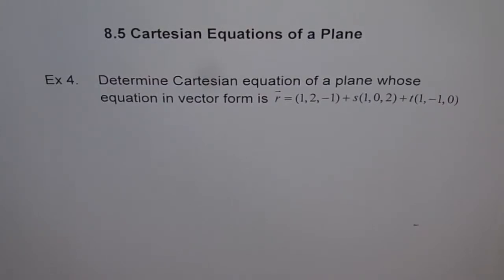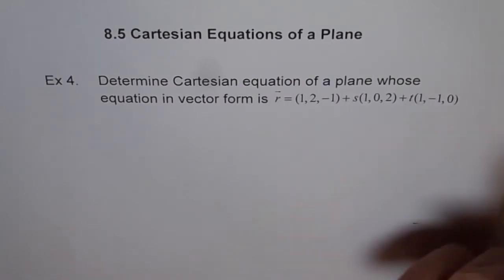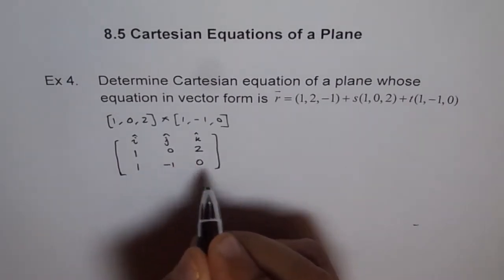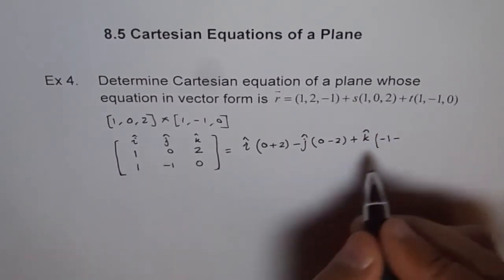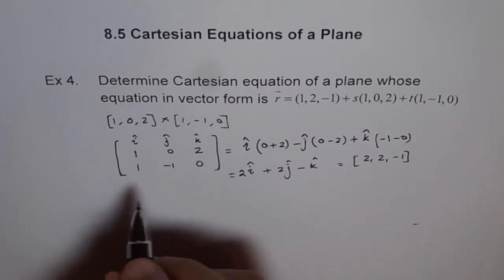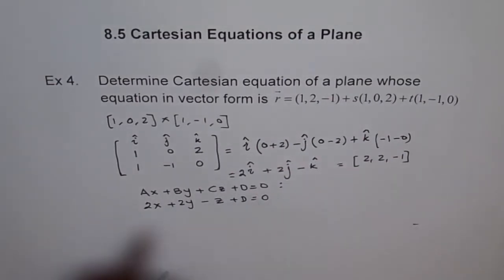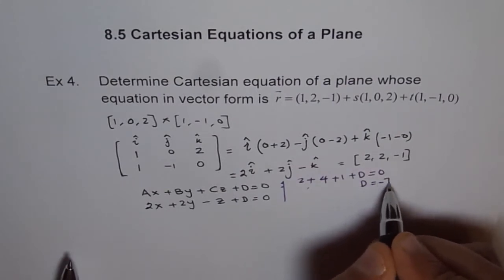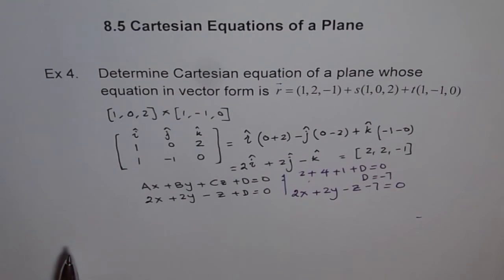Cartesian or Scalar Equation of Plane Ex 4